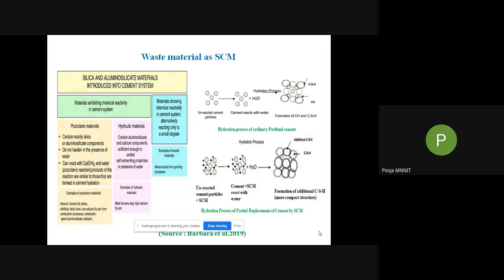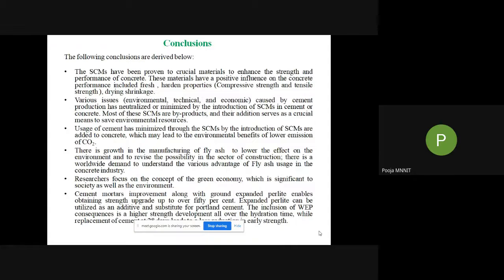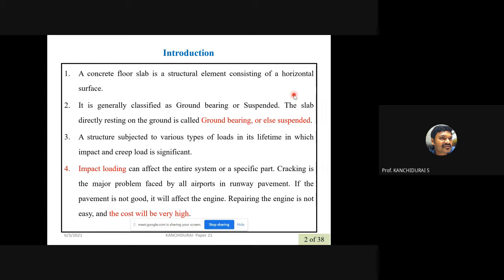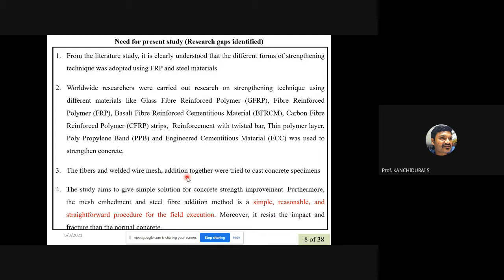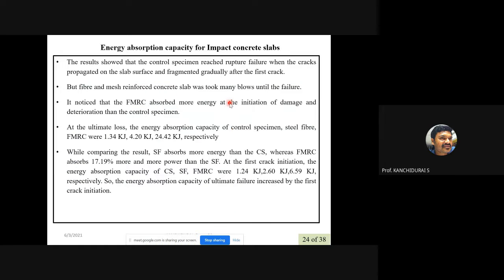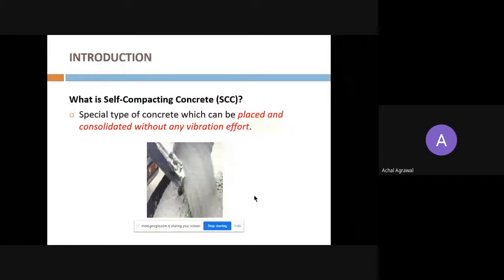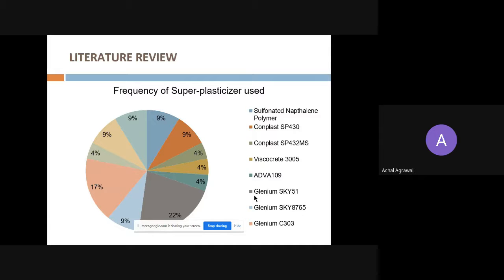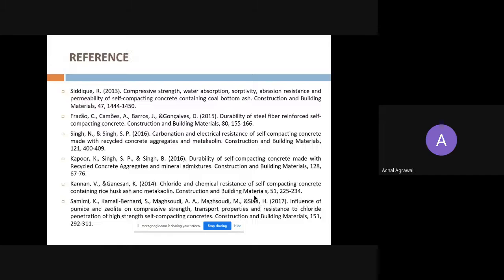1st International Conference on Construction Materials & Environment ICCME2021 Technical SESSION 1.1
Technical Session 1.1 (CR 01) - DAY 1 (3rd June 2021)
Track -1 : Advanced Materials and Methods in Structural engineering
Session-Chair
Dr. Abhilash Shukla , IIT Delhi
Dr. Saurav, JUIT Solan